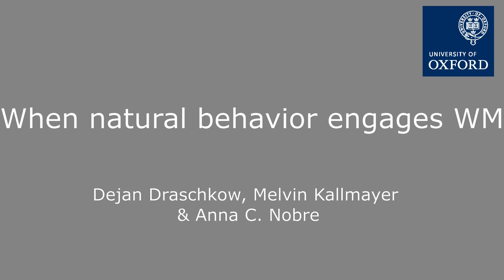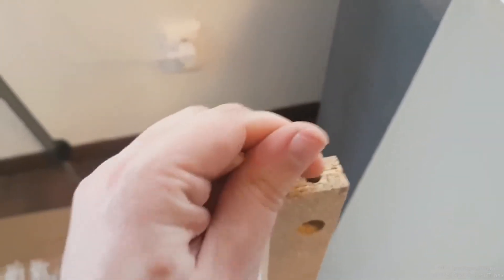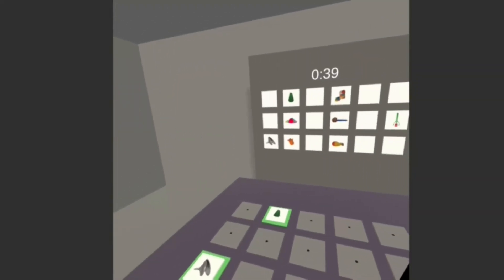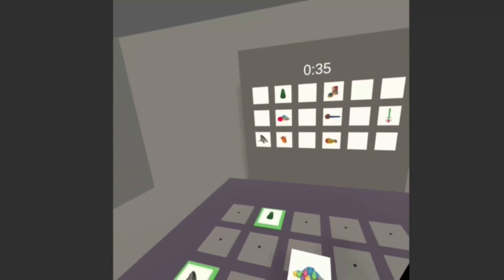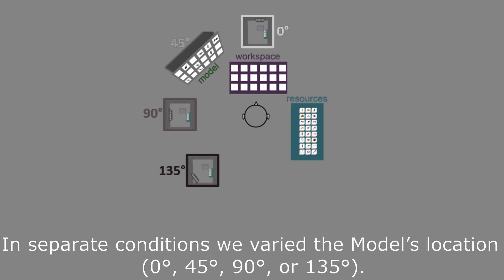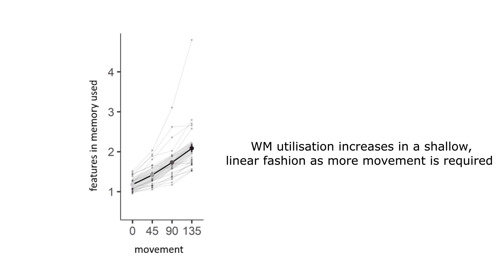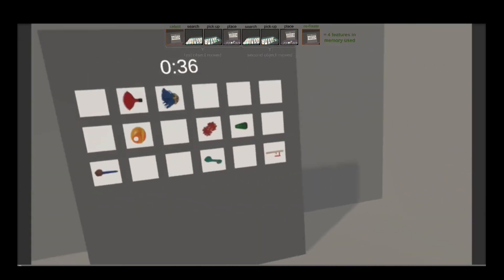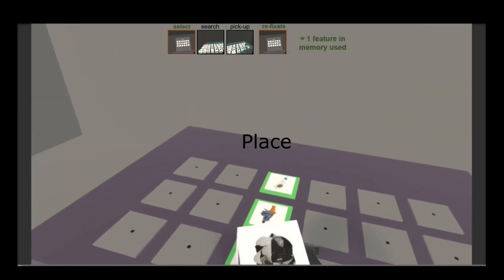When Natural Behavior Engages Working Memory / Curr. Biol., Dec. 4, 2020 (Vol. 31, Issue 4)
Working memory (WM) bridges perception to subsequent behavior. We demonstrate that reliance on working memory is low during natural behavior, even when “holding information in mind to guide future behavior” is the very essence of the task. Because searching for objects externally increases in locomotive effort, WM usage increases in a shallow and linear fashion. Investigating how the reliance on cognitive processes unfolds as a consequence of our interactions with the environment is critical. Natural reliance on WM affects performance but is lower than WM capacity measures in typical laboratory tasks.

D. Draschkow, M. Kallmeyer, and A.C. Nobre (2020). When natural behavior engages working memory. Curr. Biol. 31.